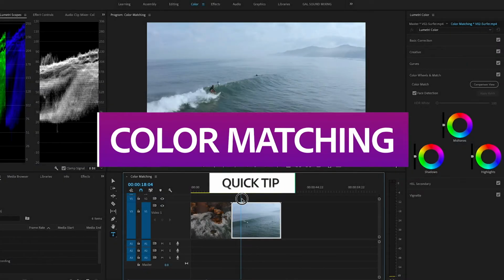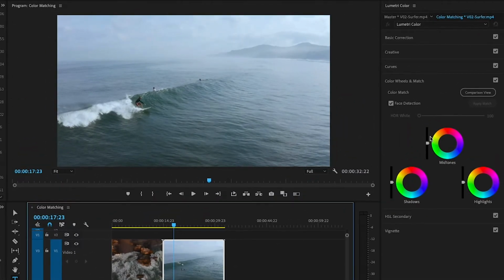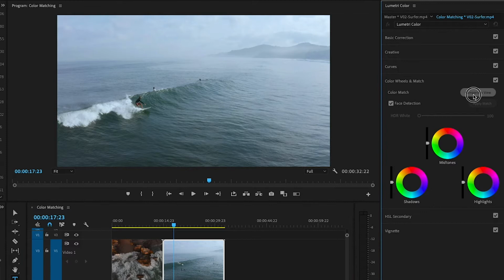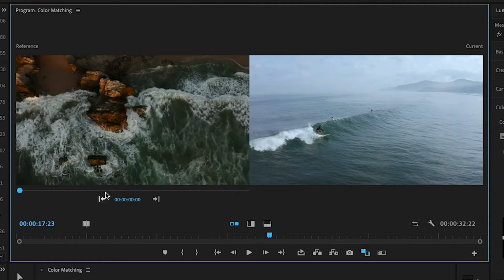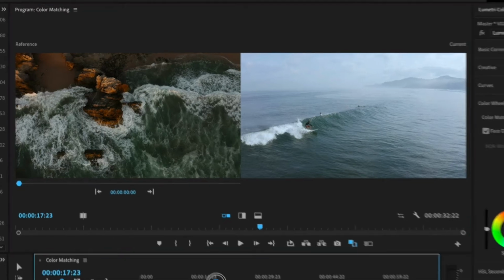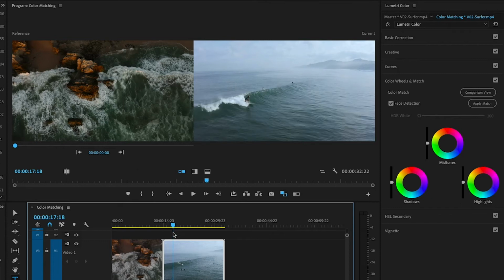How to Color Match Fast | Premiere Pro Tutorial with Premiere Gal | Quick Tips | Adobe Video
Looking to improve your color grading, color matching & color correction in Premiere Pro? Take your video editing up a notch with this quick tip from Premiere Gal! Join us for a new episode of Quick Tips in Premiere Pro and learn how to Color Match your footage in less than a minute using the Lumetri Color Panel.